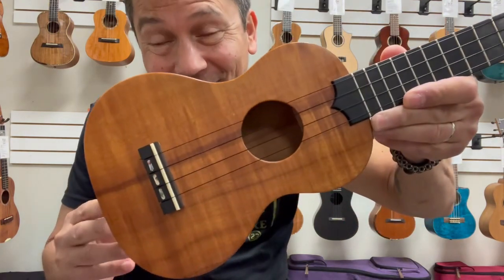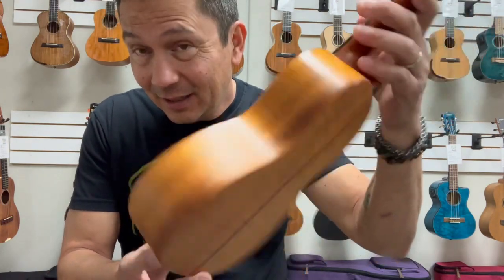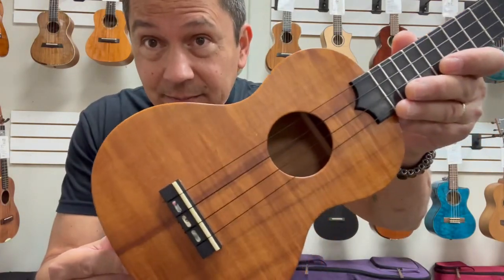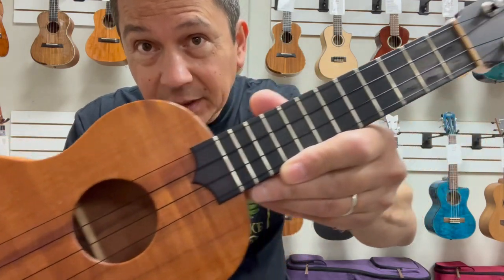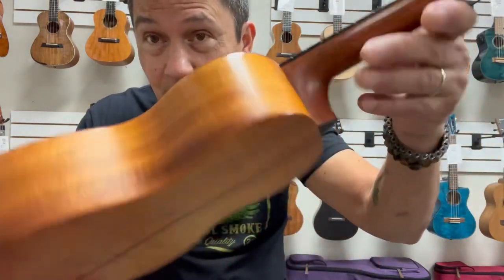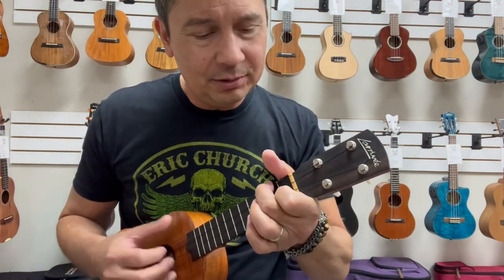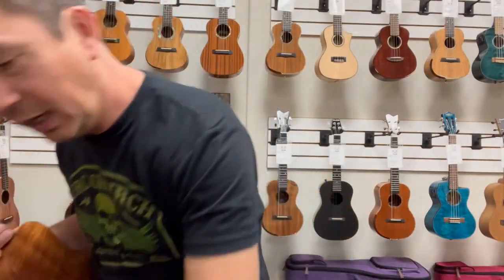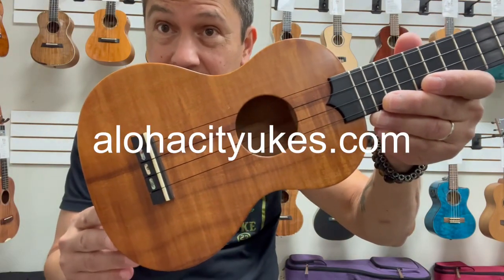Larrivee Koa Soprano Ukulele Demo/Review at Aloha City Ukes